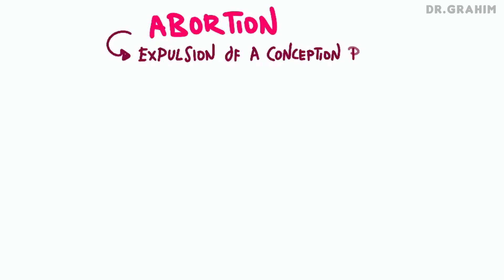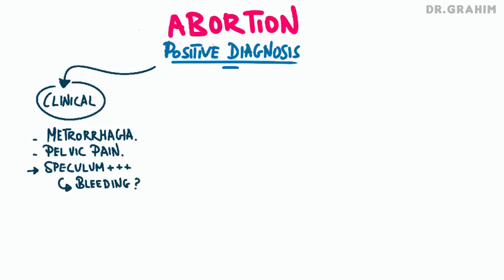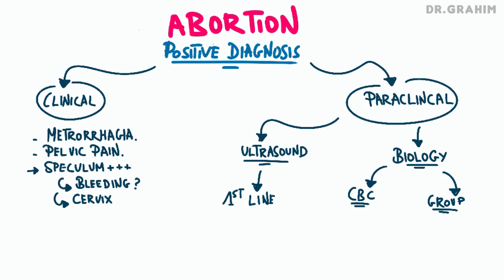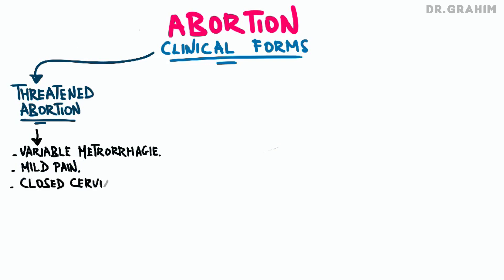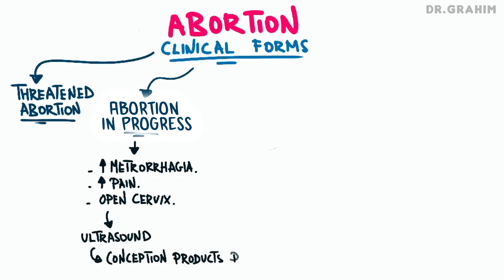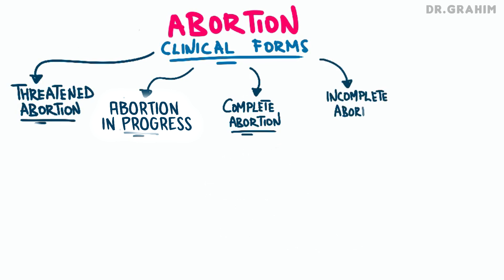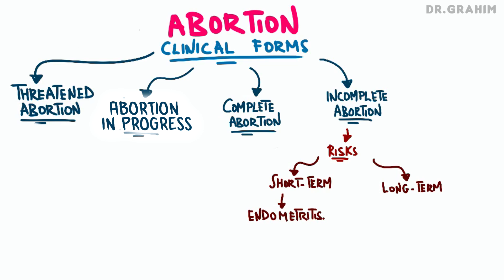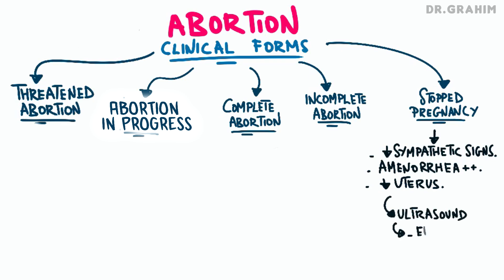Discover the Symptoms, Diagnosis and Clinical Forms of ABORTION : Gynecology Lecture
Please support us to make more videos! Thank you :)
Abortion is the expulsion of the product of conception before fetal viability. It can be spontaneous or induced, diagnosed clinically and by imaging, and presents several forms (threatened, ongoing, complete, incomplete, missed pregnancy) with infectious complications and risks of infertility.